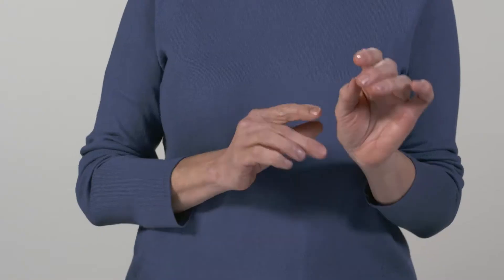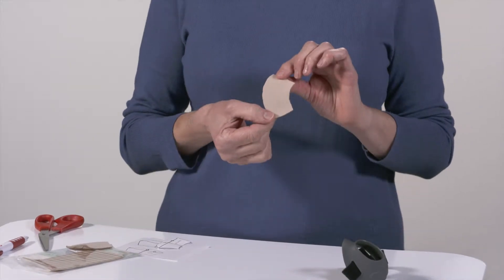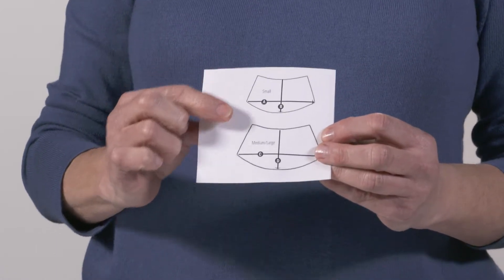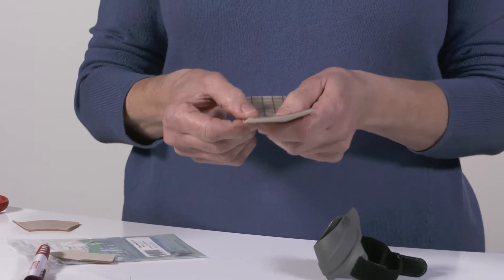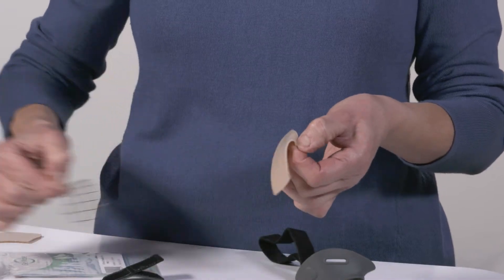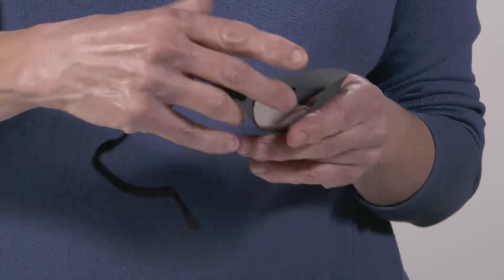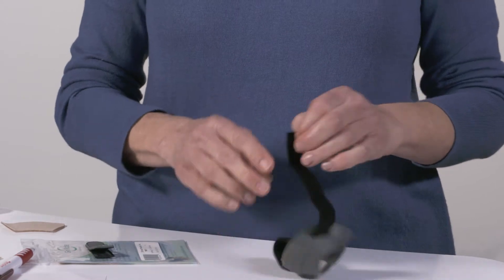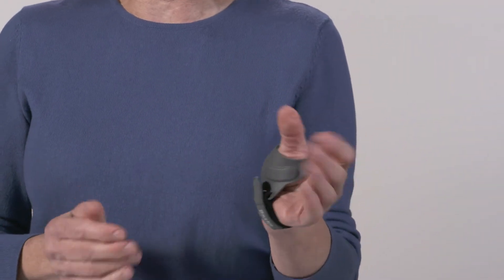How to Pad the Inside of the CMCcare Thumb Brace - 3-Point Products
Learn how to pad the inside of the CMCcare Thumb Brace for extra cushioning.